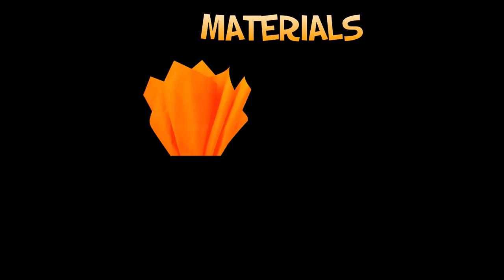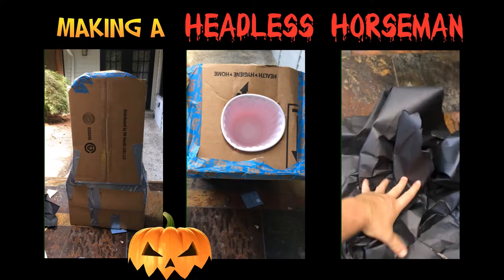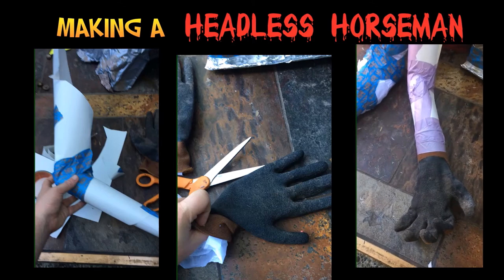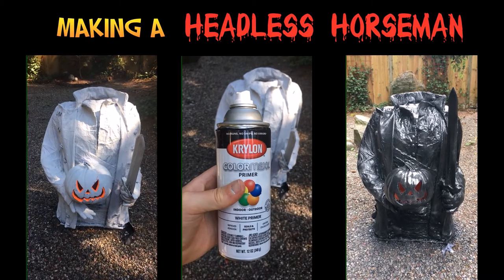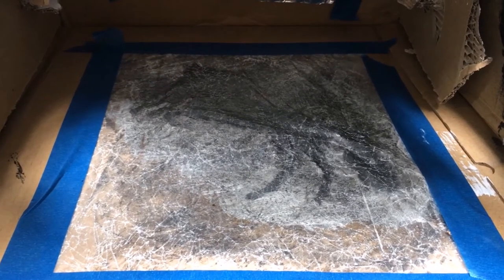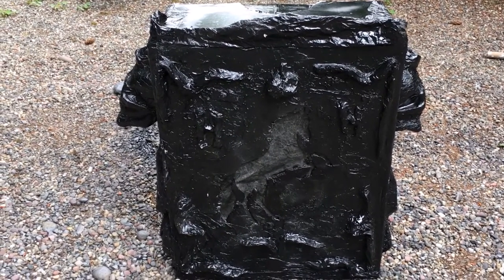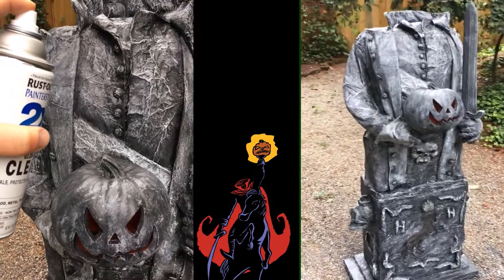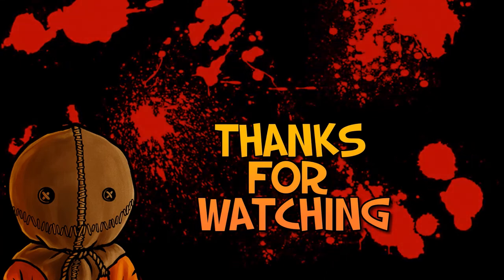Headless Horseman Halloween Prop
I'll show you how I made this Headless Horseman Halloween Prop using recycled and common materials.  This DIY project is quite easy and unique!